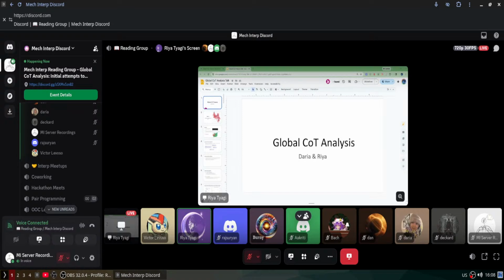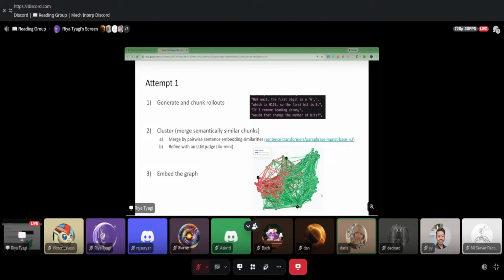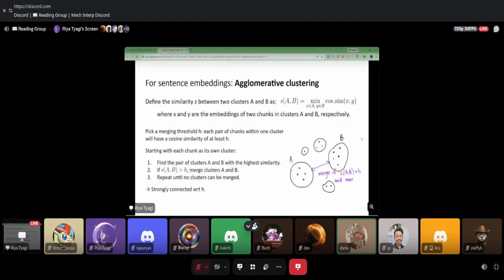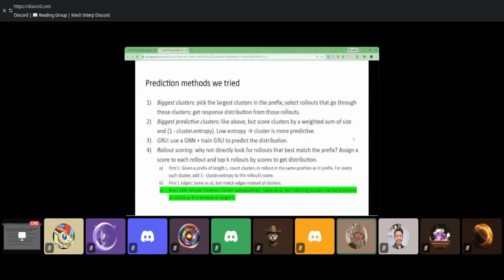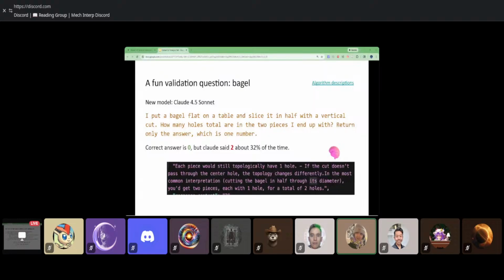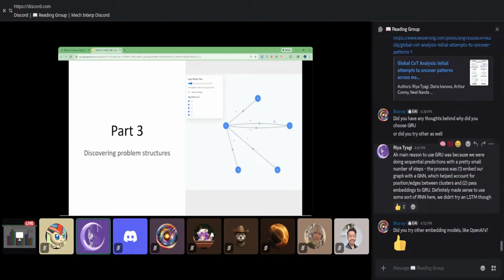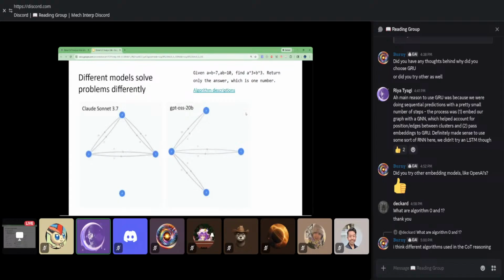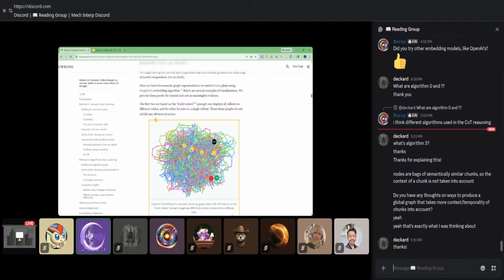Mech Interp Reading Group - Global CoT Analysis: Attempts to uncover patterns across many CoT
Join us in this session as we dive into "Global CoT Analysis: Initial attempts to uncover patterns across many chains of thought" by Riya Tyagi, daria, Arthur Conmy, and Neel Nanda!